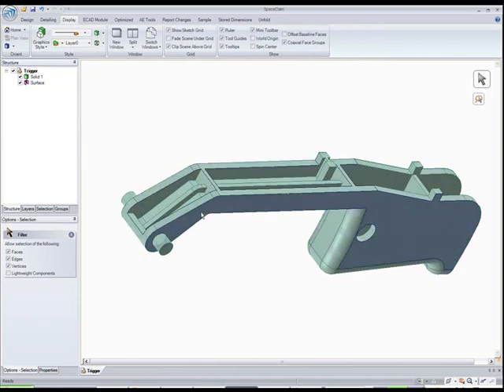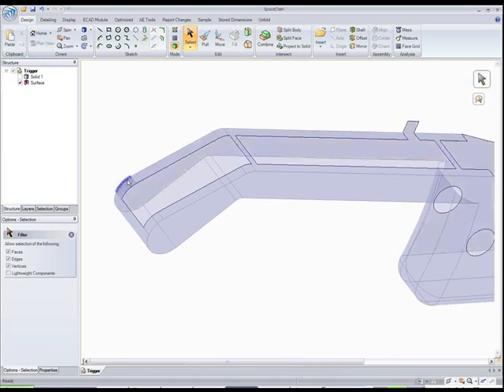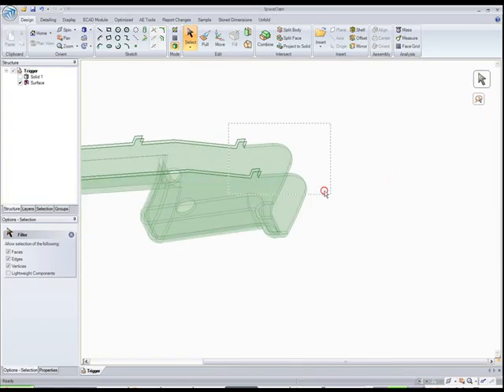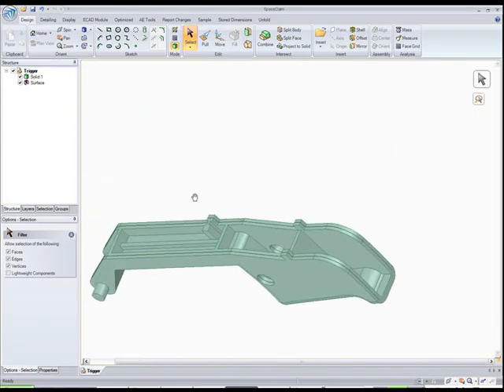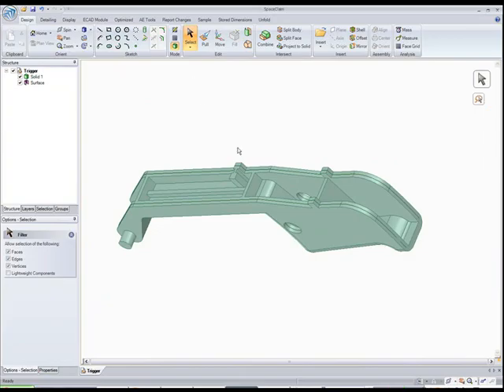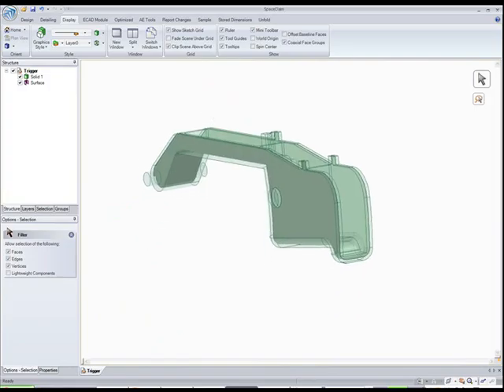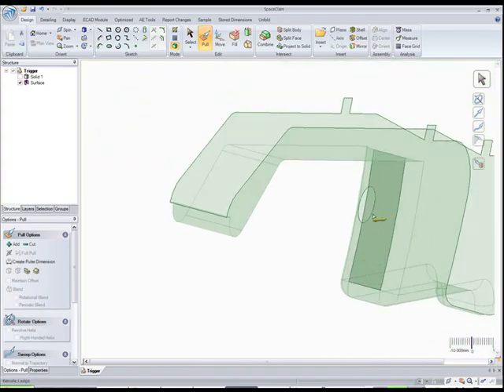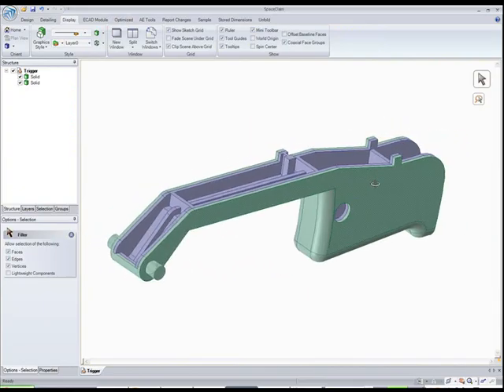SpaceClaim_Archived. Creating A Midplane